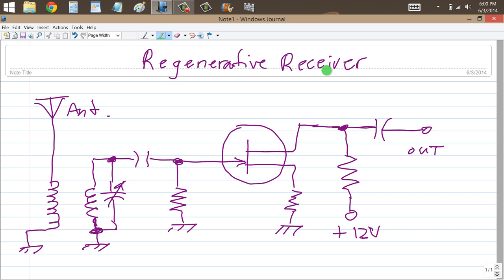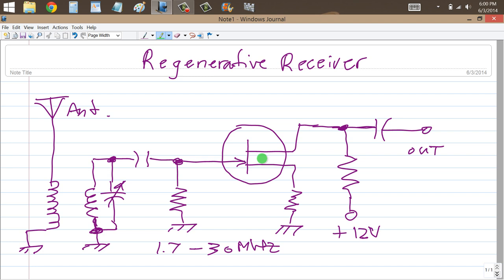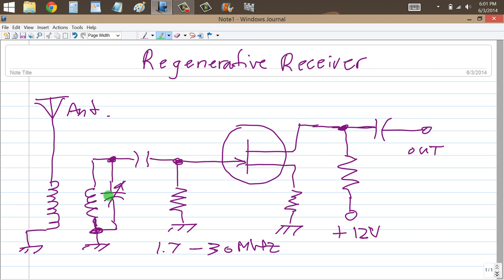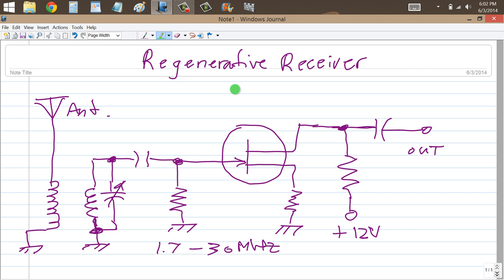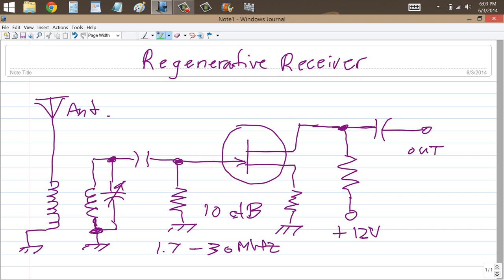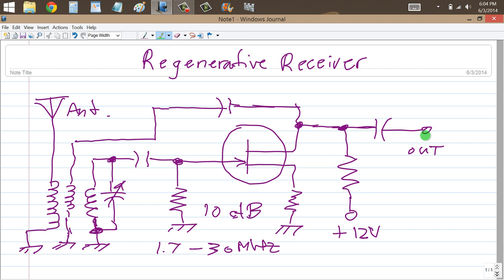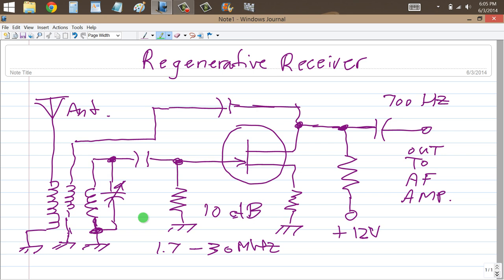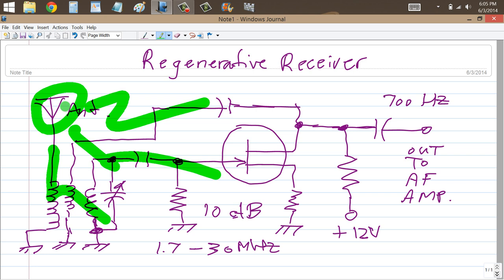How a Regenerative Receiver Works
An old shortwave radio scheme that can still work!